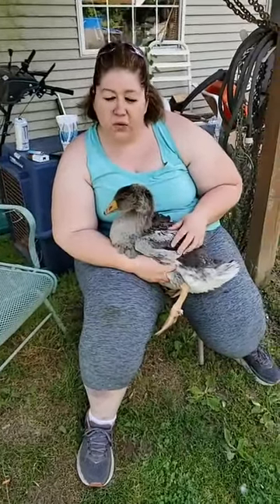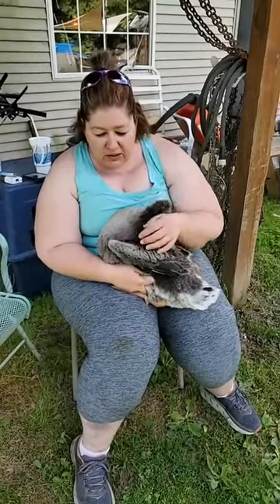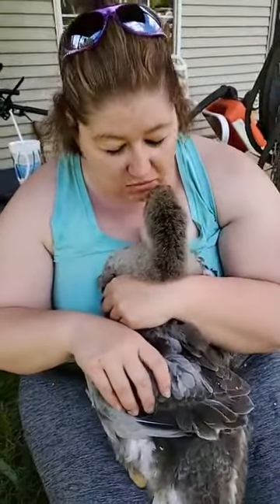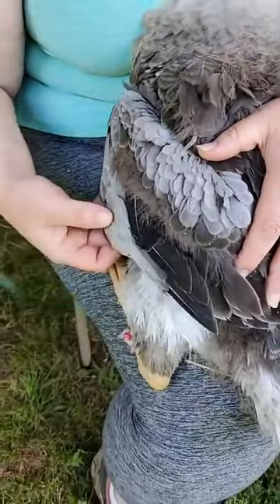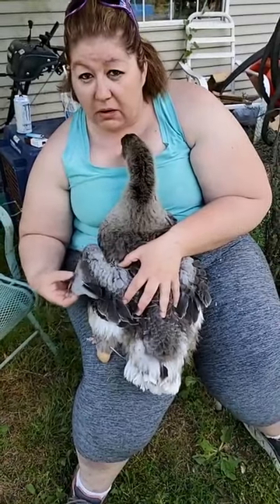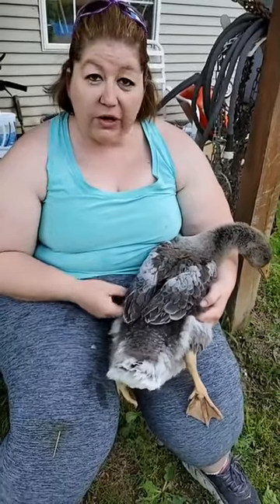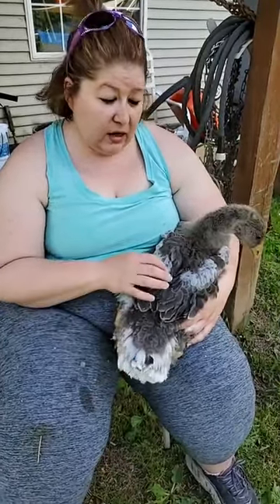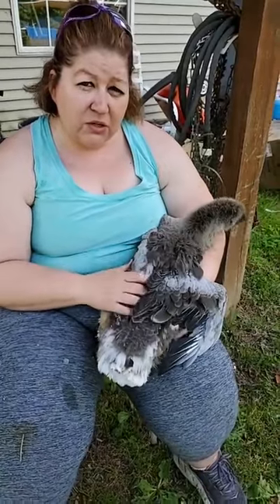NSGA: Angel Wing vs Twisted Wing Tips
Lets talk about the difference between Angel Wing and Twisted Wing Tips that is more common in Sebastopol Geese